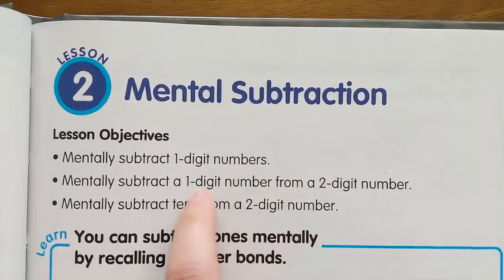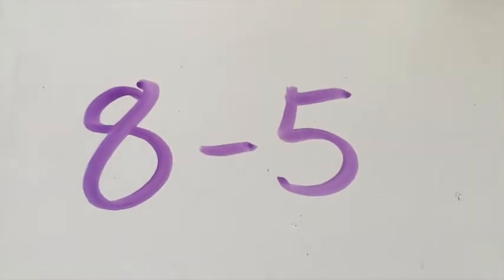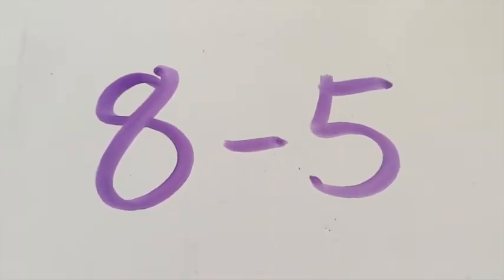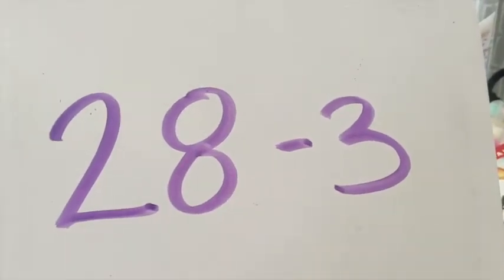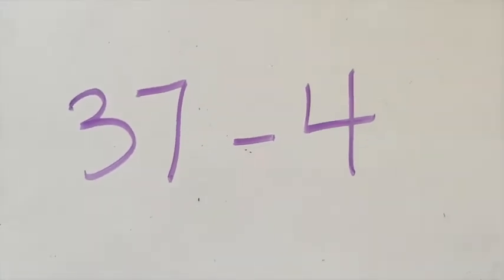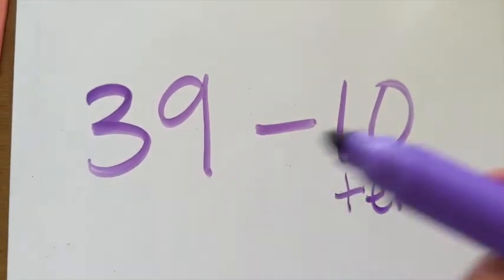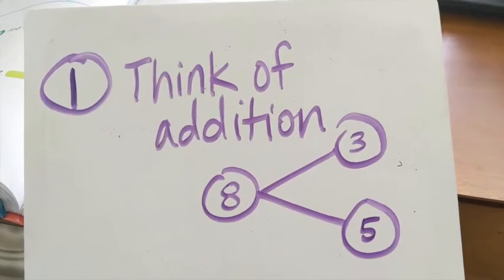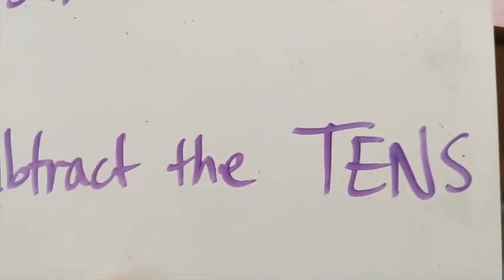Mental Subtraction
Math in Focus Chapter 14: Mental Math Subtraction